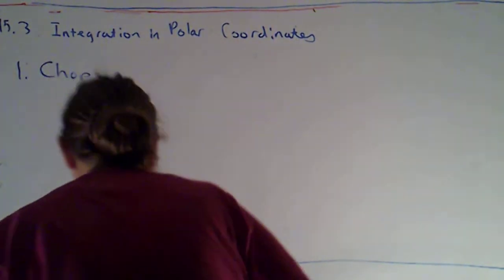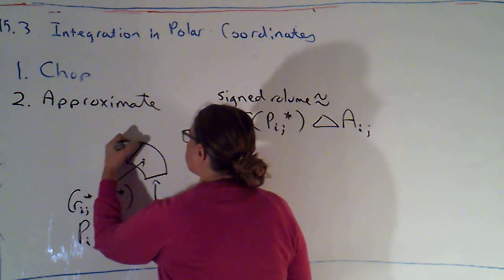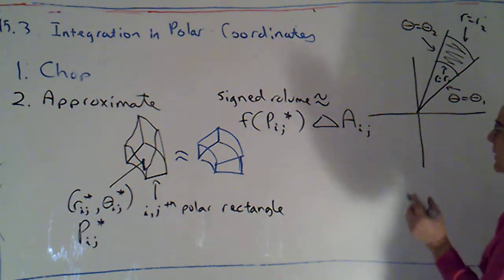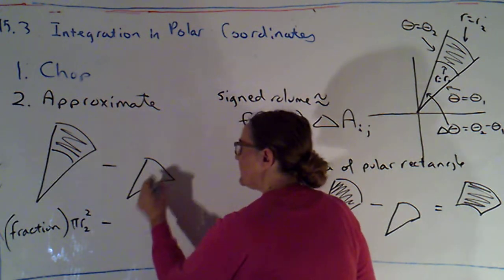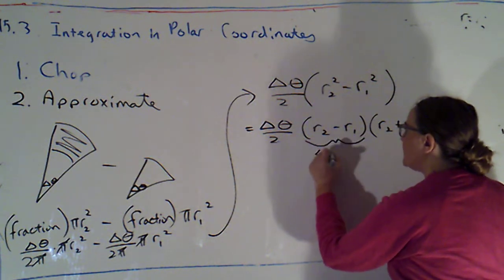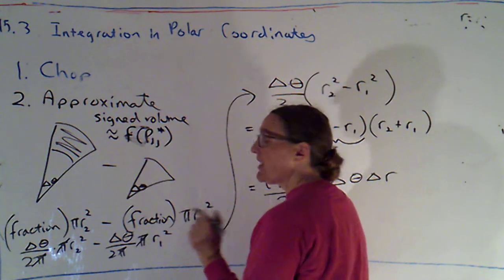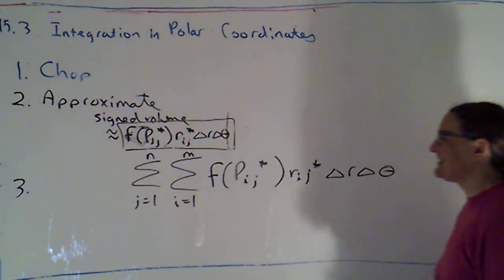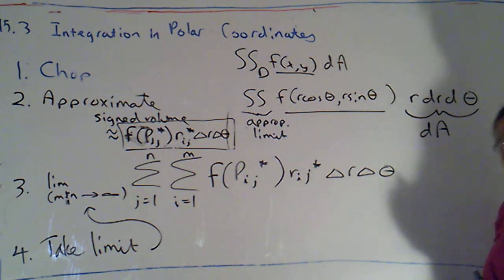3c 15 3 part 2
Here we finish setting up our Riemann sum so that we can see how to do iterated integrals in polar coordinates.